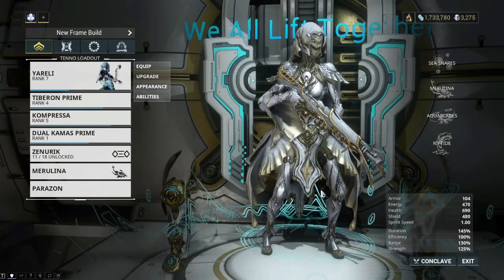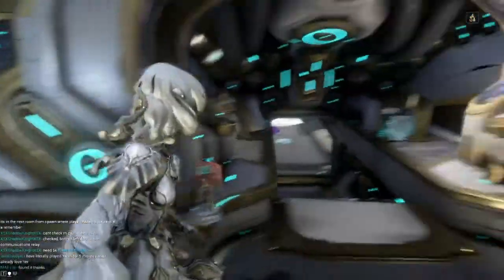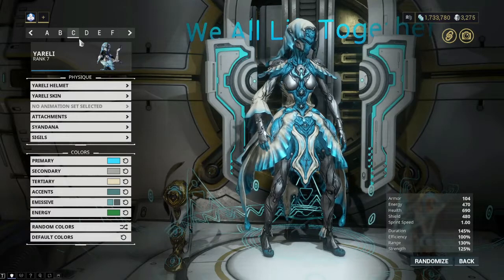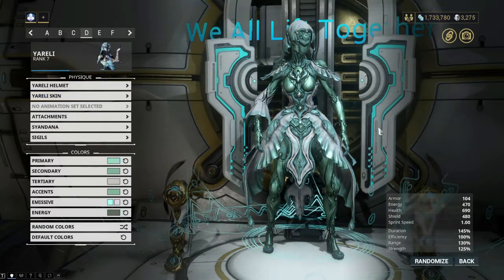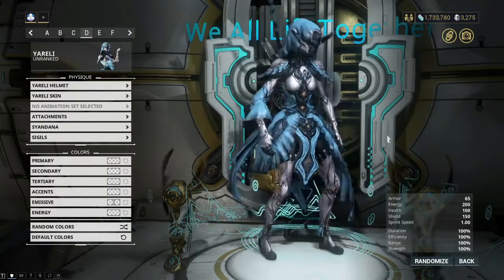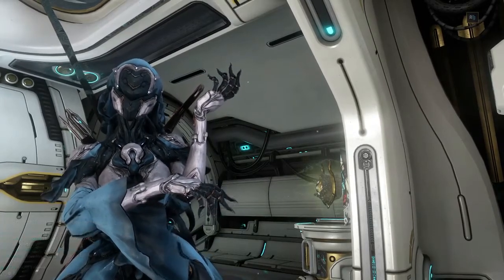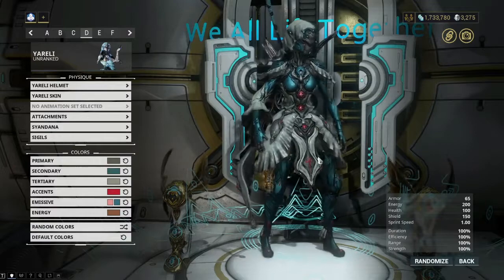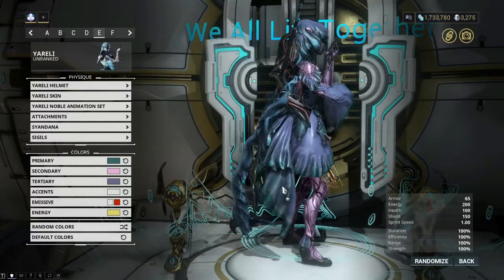Yareli is Here! | Warframe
Yareli has won over the hearts of many Tenno but are you enticed to pick her up?